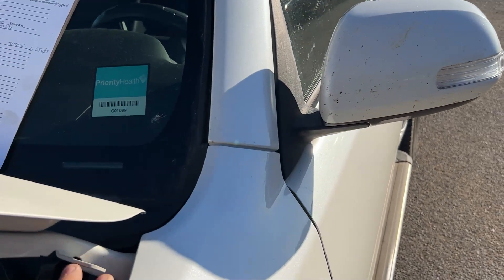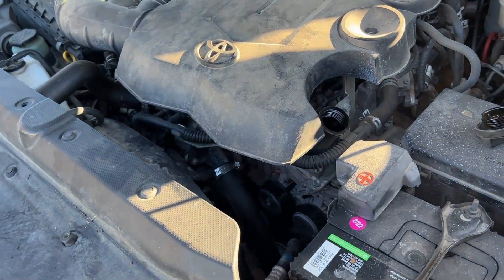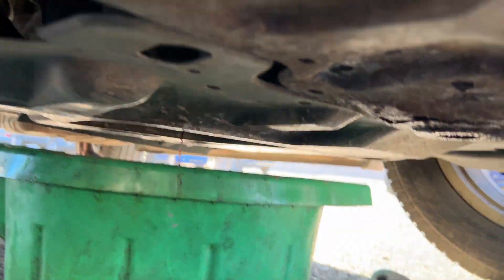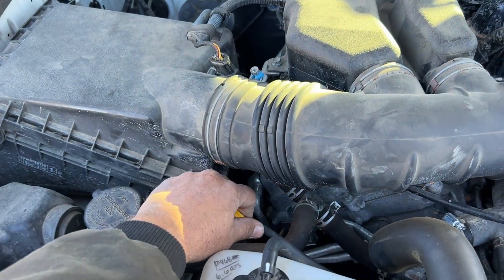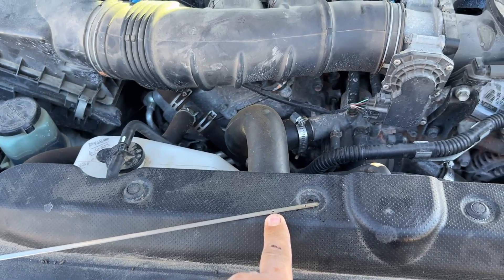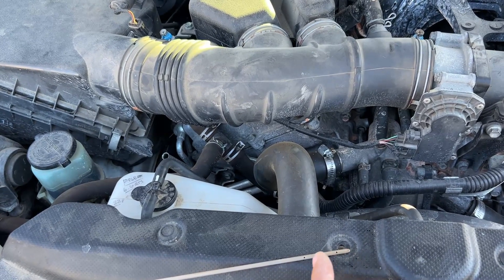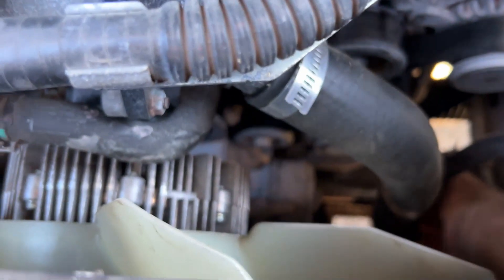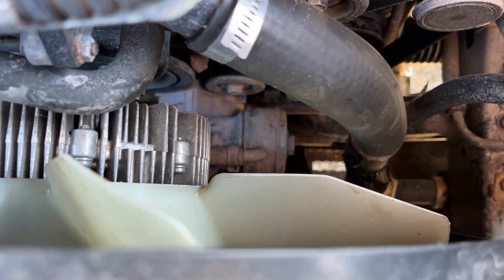2013 Toyota 4 runner oil change